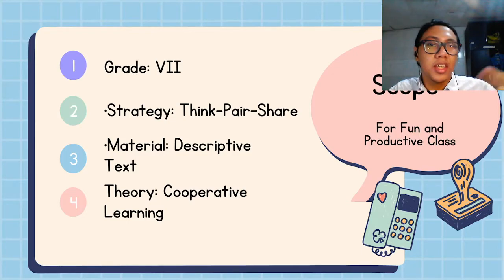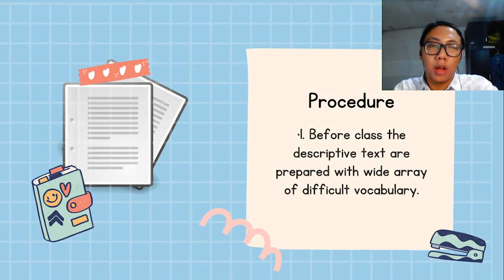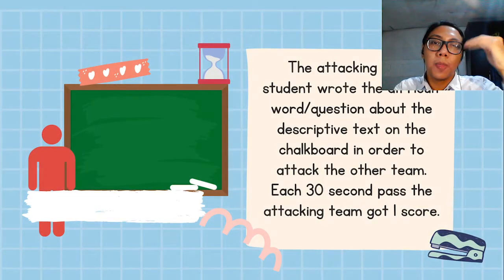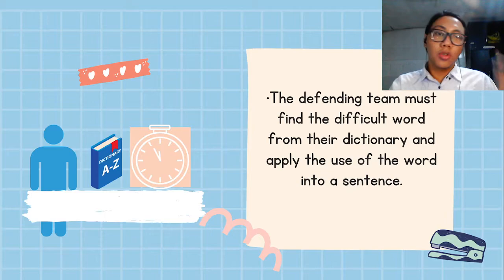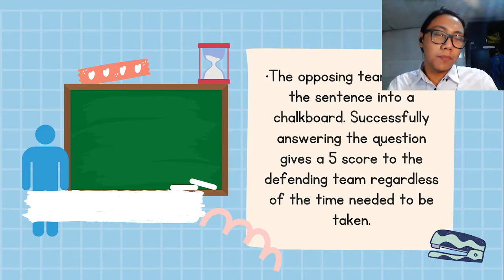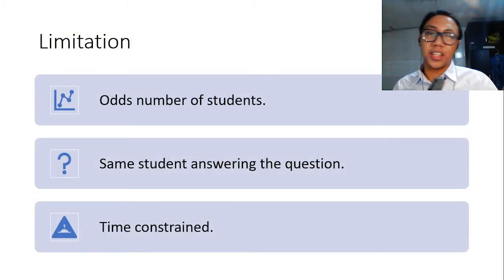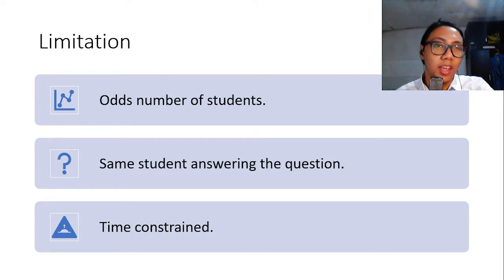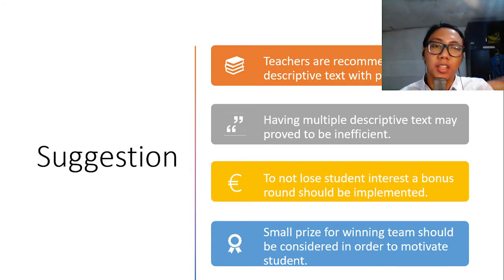Game Based Learning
Final Project TEFL
Name: I Kadek Krisna Dharma Putra
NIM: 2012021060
Class: 3B